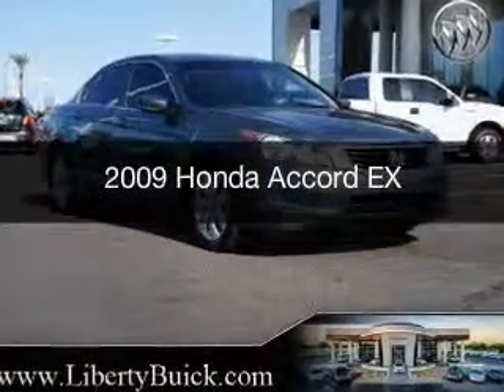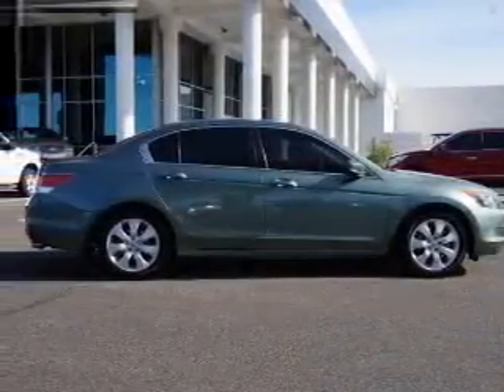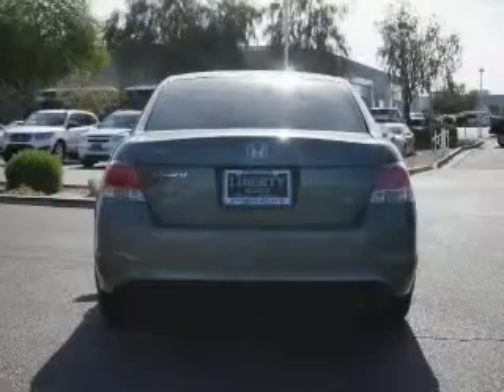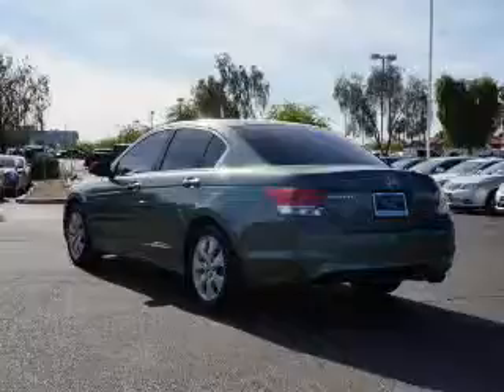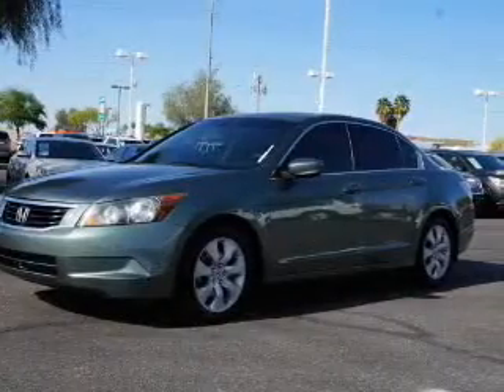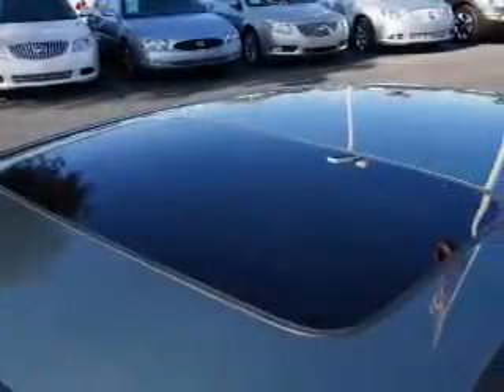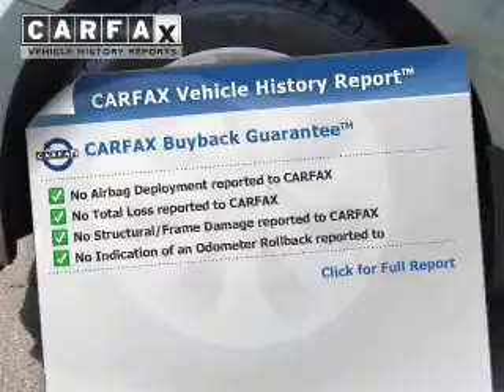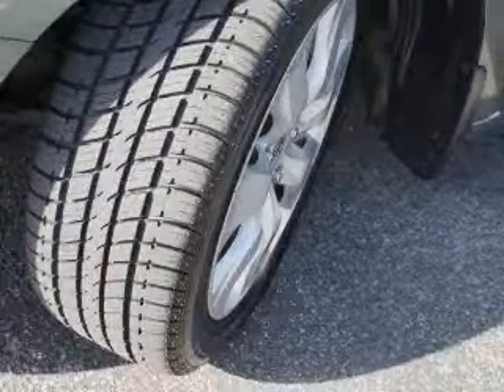2009 Honda Accord - Peoria AZ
Phone:
Year: 2009
Make: Honda
Model: Accord
Trim: EX
Engine: 2.4 liter inline 4 cylinder 16 valve MPFI DOHC
Transmission: 5-Speed Automatic
Color: Green
Mileage: 54005
Address:
8737 W. Bell Road